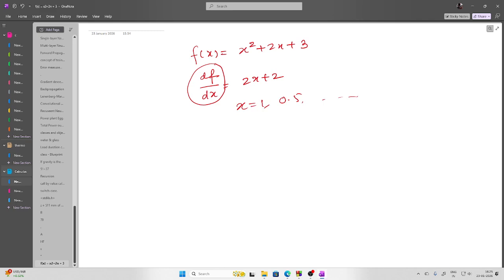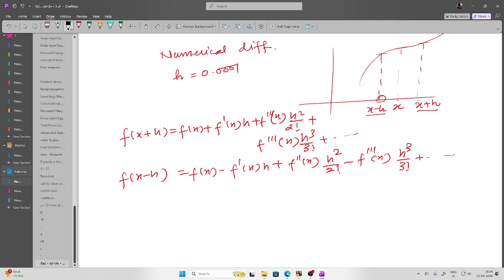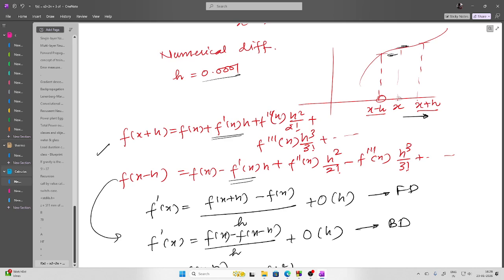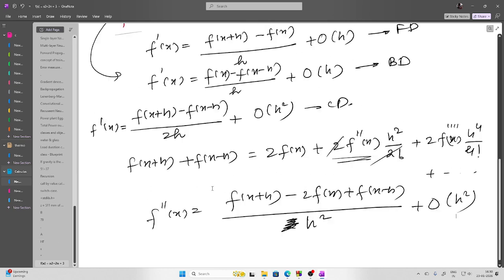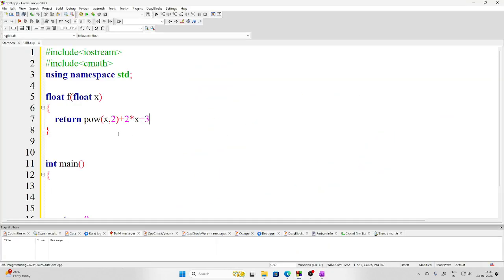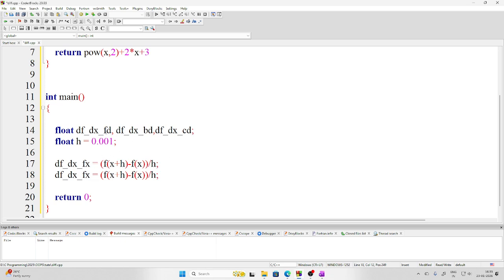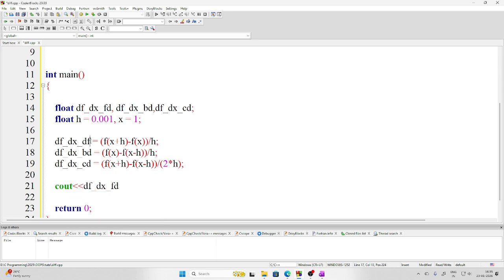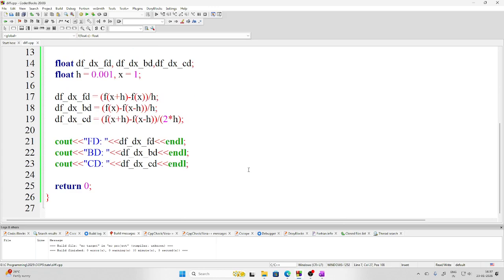First order derivative (single variable function) using C++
In this lecture I have explained that how to write code for finding the first order derivative of a function with single variable.